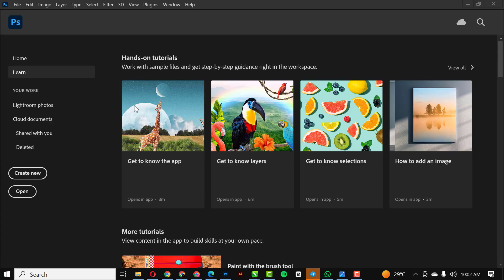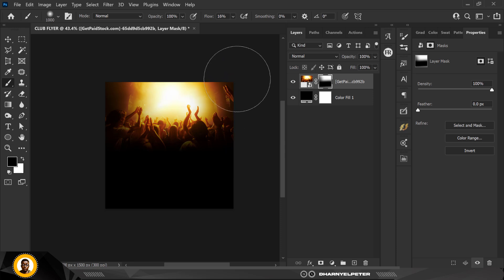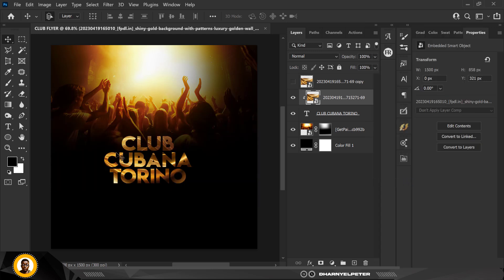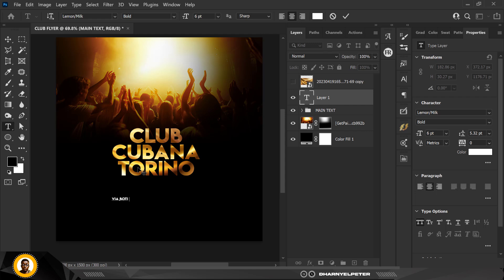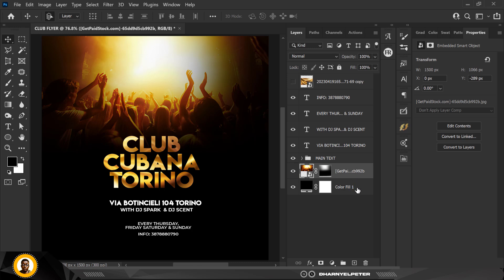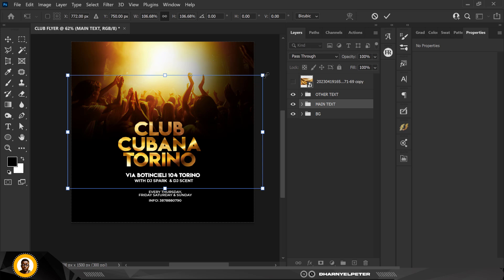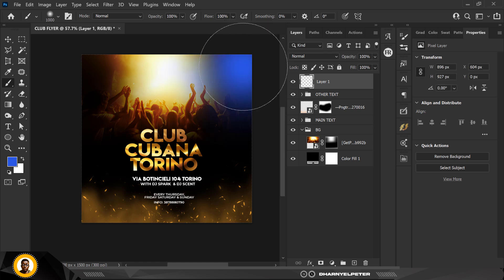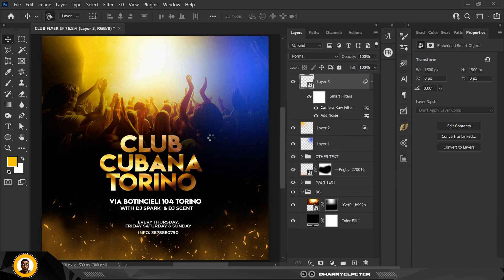HOW TO DESIGN A CLUB FLYER IN PHOTOSHOP (EASY STEPS)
How To Design a Club Flyer In Photoshop.

In today's session, I’m going to show you how to create this simple Club flyer with Photoshop. These are very easy and simple steps, just like the previous videos where everything is easy to follow even for a beginner.